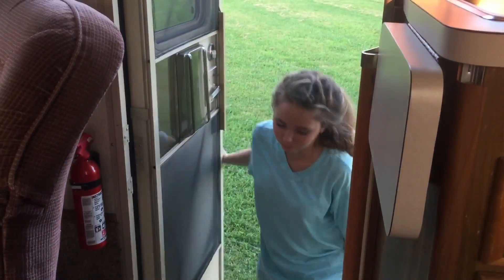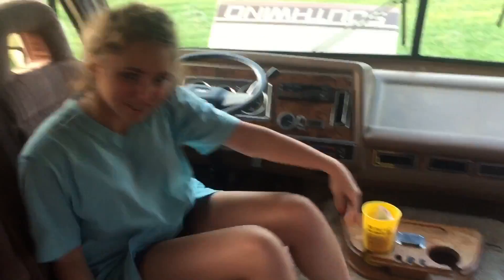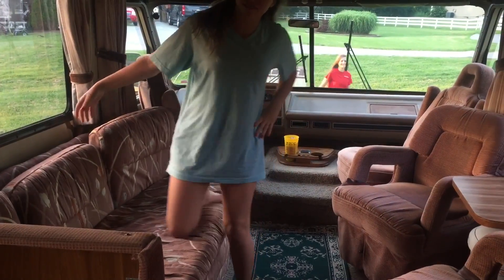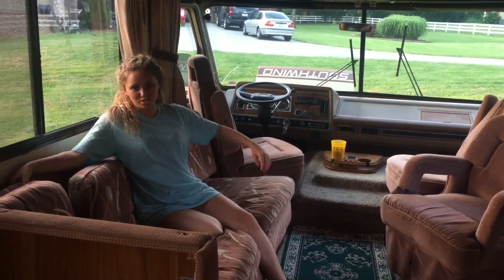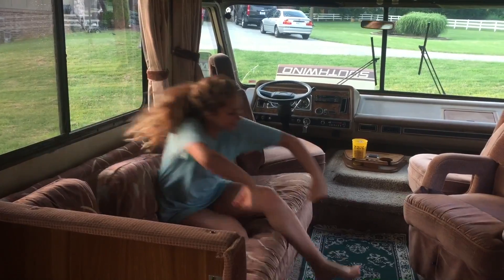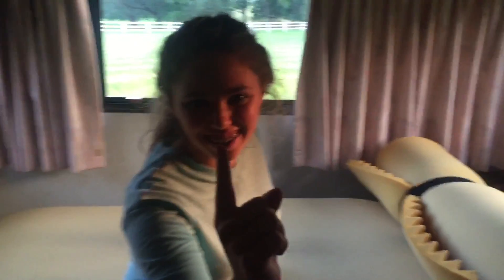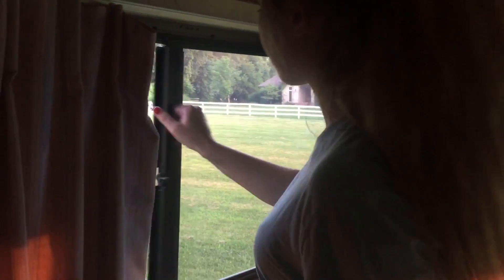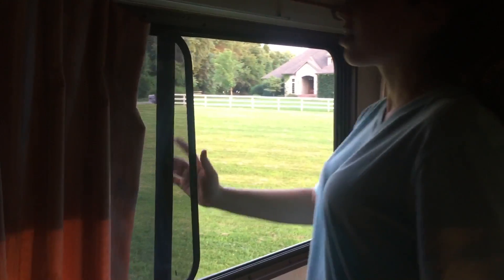MY CRIB (RV EDITION)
I DECIDED TO POST TBIS FROM SUMMER WHEN I WAS 13 HAHAHA IM DYING I WAS SO WEIRD